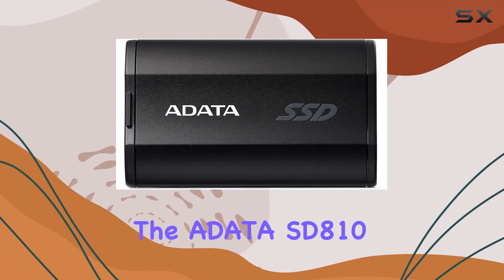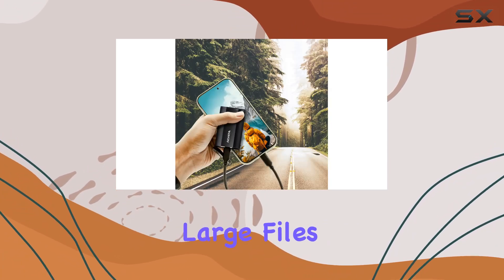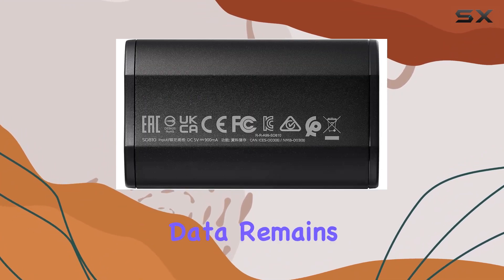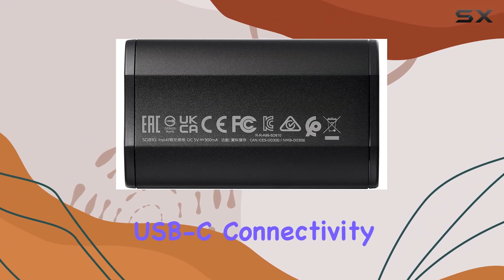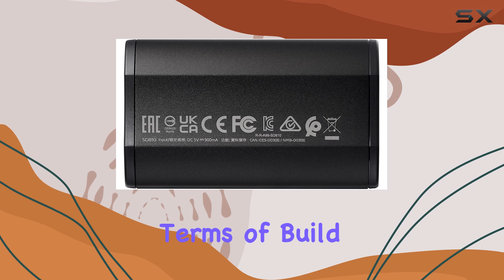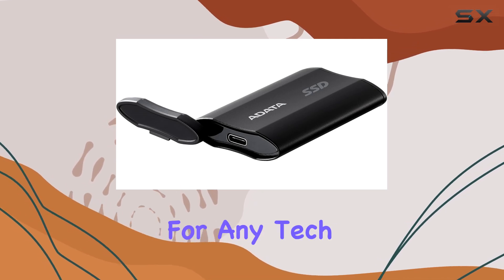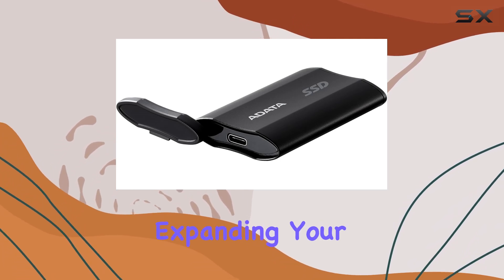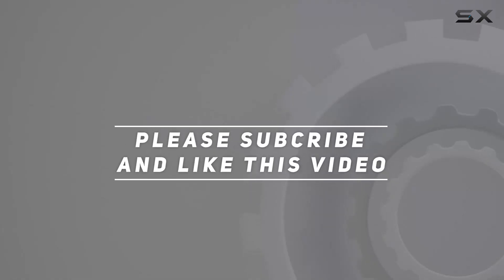reviewADATA SD810 2000G: The Best Water-Resistant SSD for iPhone 15 and Android!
ADATA SD810 2000G: The Best Water-Resistant SSD for iPhone 15 and Android!

0:00 Intro
0:06 Review

Things that we mentioned in this video:
ADATA SD810 2000G IP68 : B0CQ9PN7DF